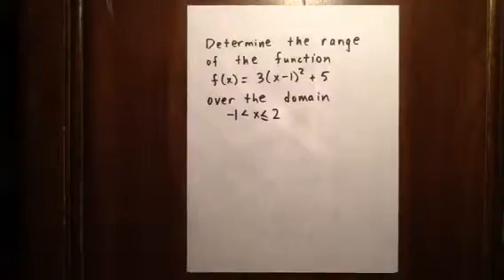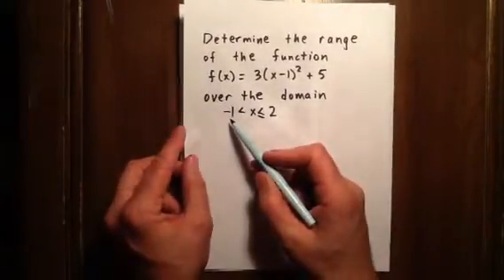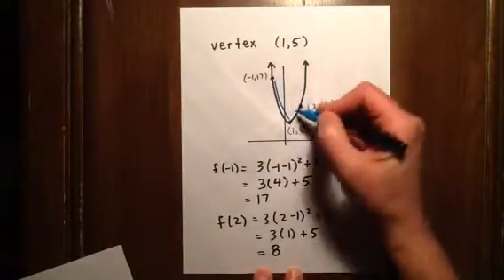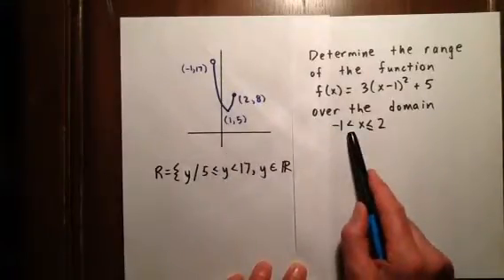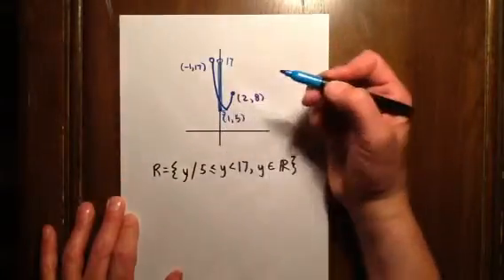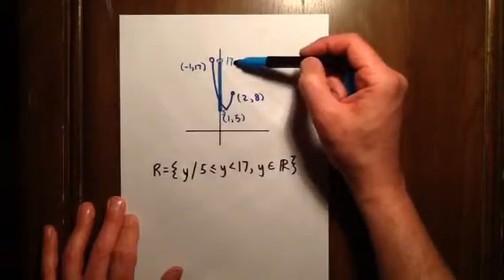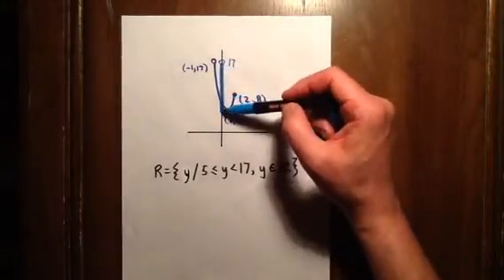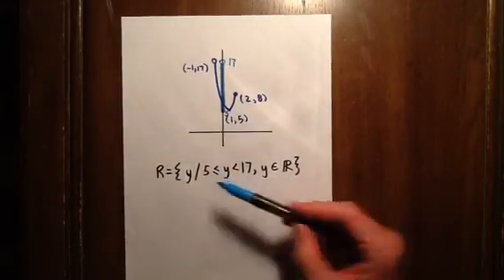Range of quadratic over a restricted domain